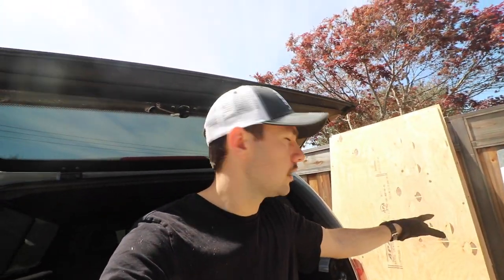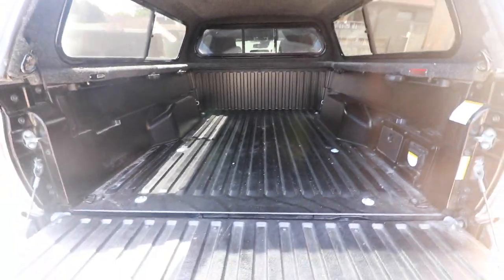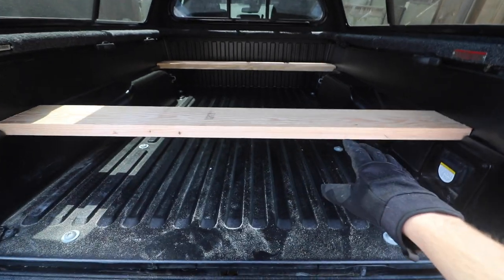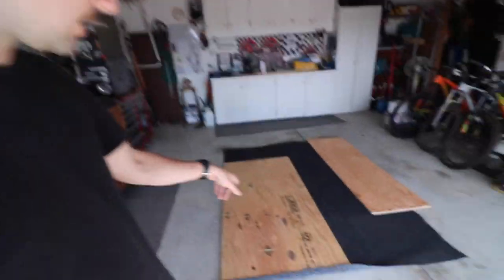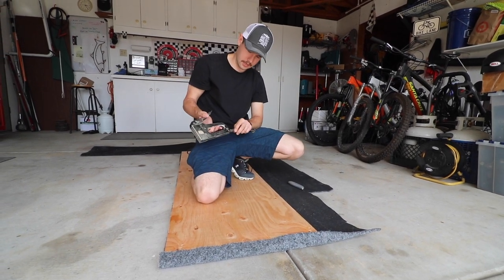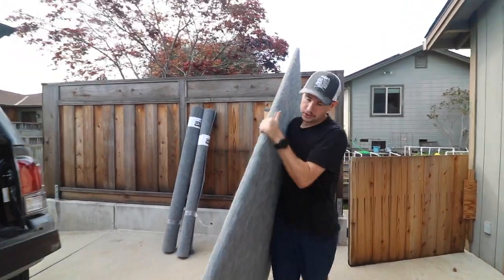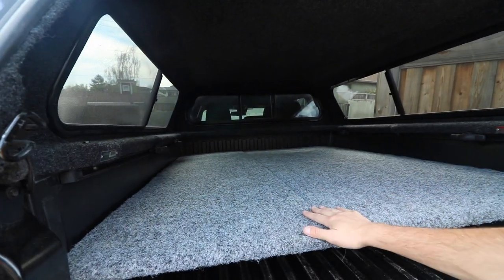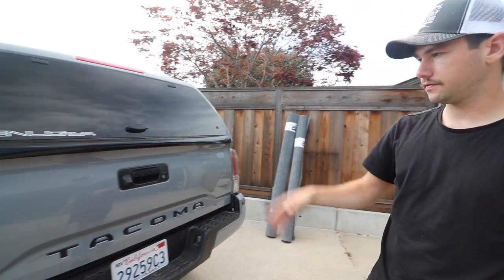Building a Bed System For My 3rd Gen Toyota Tacoma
Very happy with the results from this project. It did require a little more trimming than I expected, but well worth it.

I try to create entertaining and knowledgeable videos for your entertainment! I am a young car enthusiast building and learning along the way! Plenty of humor, car installs, events, and interesting car videos to come!

Find some of the parts I use:

Tailgate Black "Tacoma" Emblem:
Black Emblem Overlays:

Link to my Camera Setup: Canon Rebel T6i W/ 10-18mm